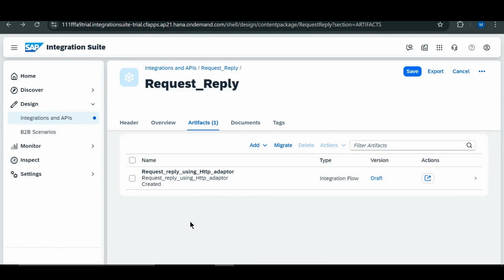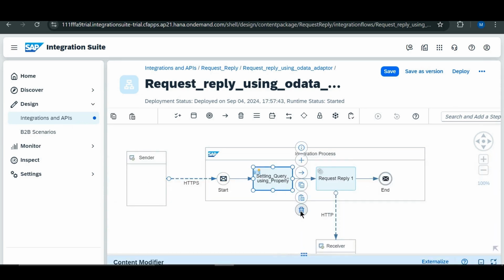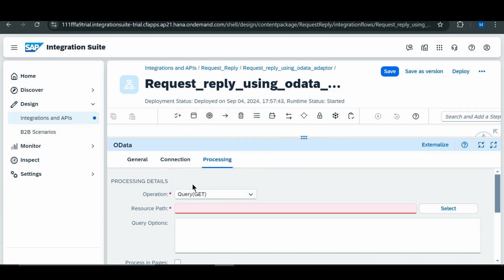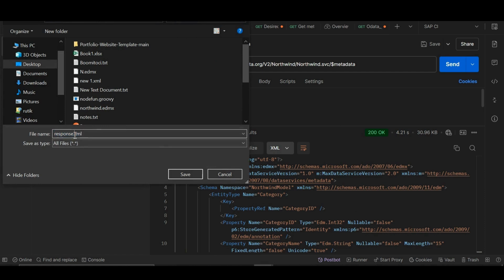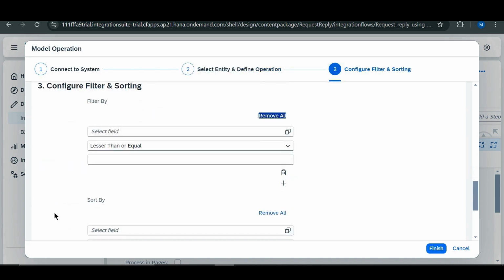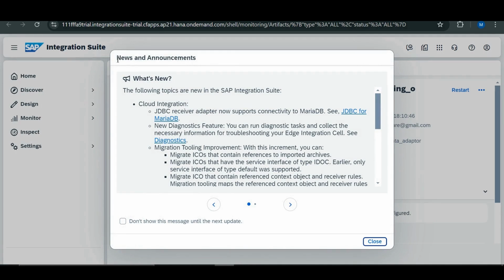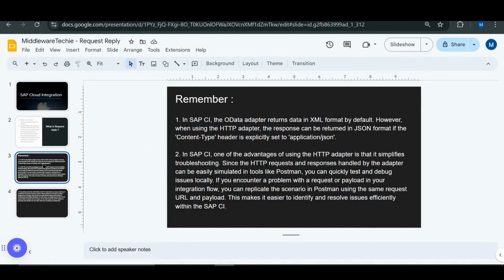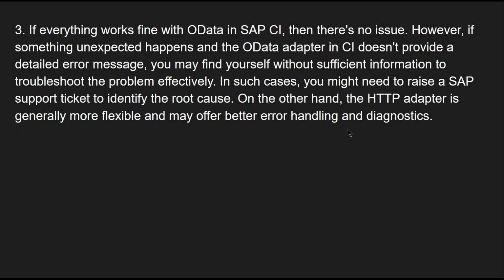Request-Reply Pattern using OData Adapter in SAP Cloud Integration (SAP CI) | Step-by-Step Tutorial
In this video, we provide a detailed, step-by-step guide on how to set up and configure the Request-Reply pattern using the OData adapter in SAP Cloud Integration (SAP CI). Whether you're a beginner or an experienced developer working with SAP CI, this tutorial will help you understand how to effectively use the OData adapter to handle synchronous communication between systems.

What you'll learn in this video:

Overview of the Request-Reply pattern in SAP CI
Configuring the OData adapter for sending and receiving messages
Setting up the integration flow in SAP CI
Testing the integration using Postman (or another API testing tool)
Key tips and best practices for managing OData communications in SAP CI